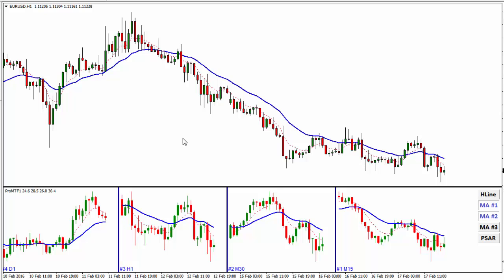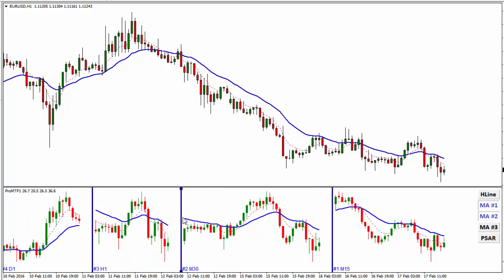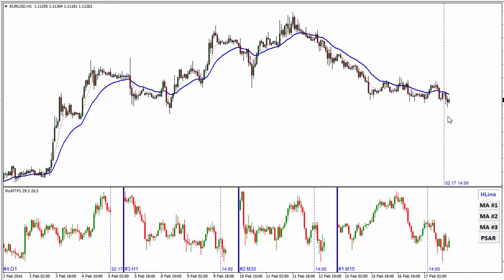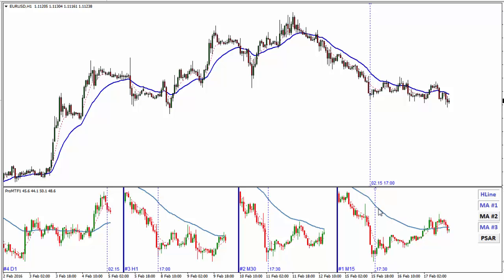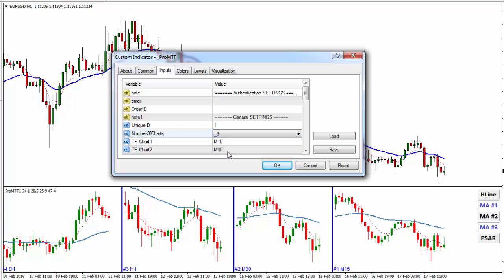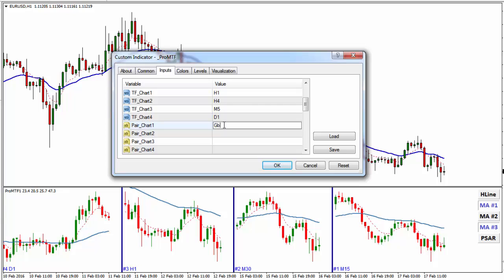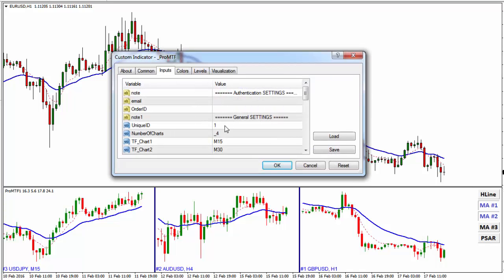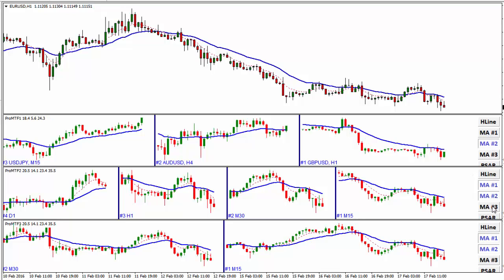ProMTF - Display Multiple Charts in one Window - Presentation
MT4 Indicator to display Multiple Charts in the same Window. Show different Timeframes as well as different Pairs.
You can Use this Indicator to check what happens on other chart of the same pair or others.

Check these great Features:
-Show/Hide History TimeLine on each timeframe and check what happened at the exact same moment on different timeframes.
-Show/Hide up to 3 Moving Averages and the PSAR indicator on all subcharts
-Resize any chart to show less or more candles
Zoom In/Out together with the main chart.
Very Flexible and Customisable
Easy to Install and Use
- Apply as many as you want on chart.
- Check other Charts without changing TimeFrame
- Enable/Disable features with a click of a Button.
- Customize colors the way you want
- Auto Adjust to the chart you have
- Compatible with any MT4 platform
- Saves you a lot of time
- STOP wasting a lot of time by switching between timeframes
- Totally Unique